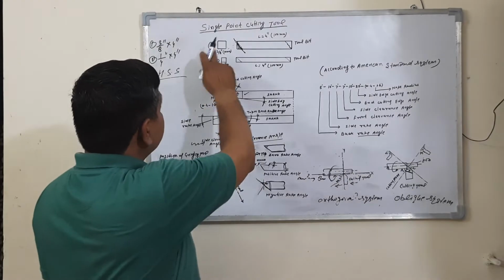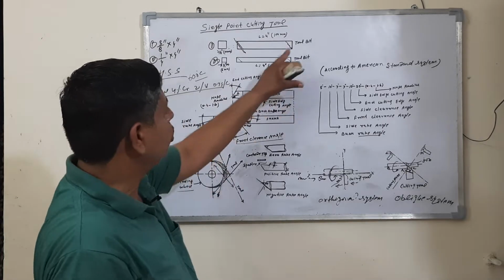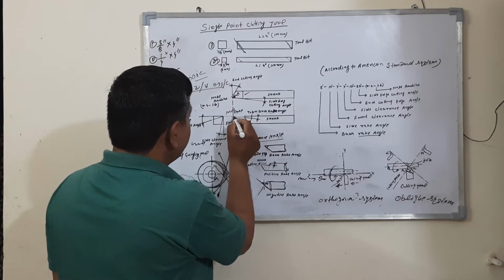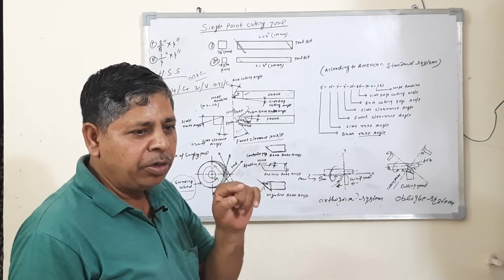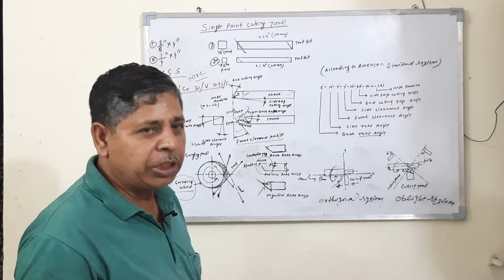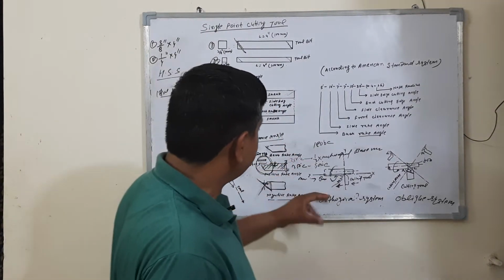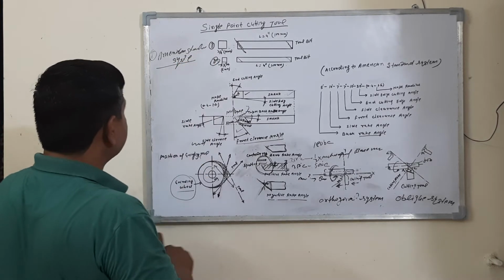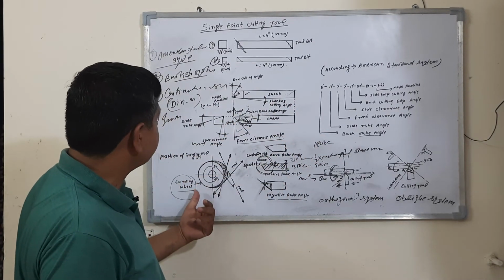SINGLE POINT CUTTING TOOL